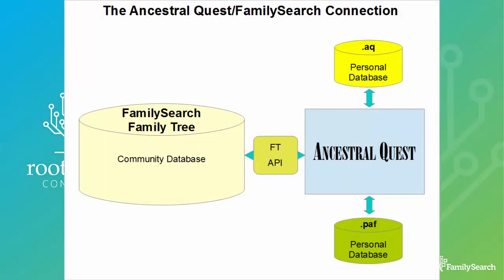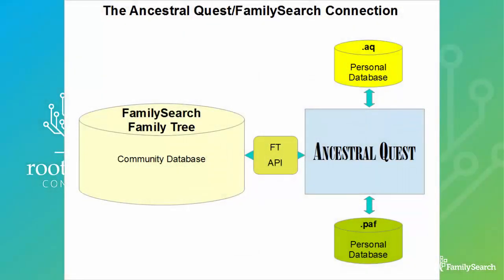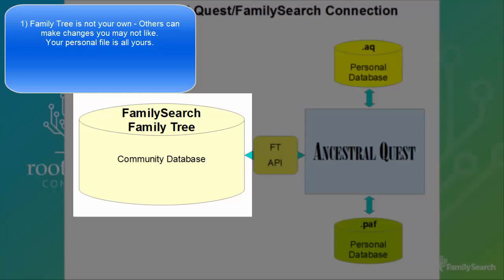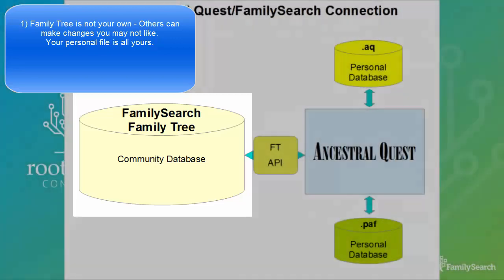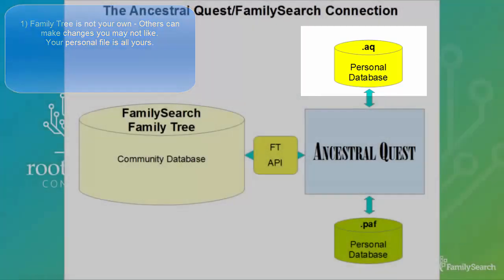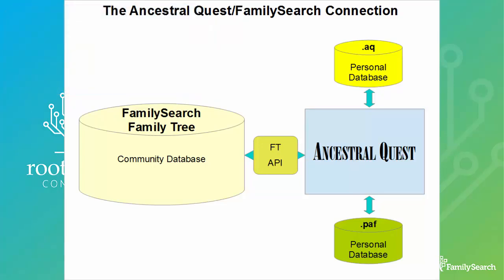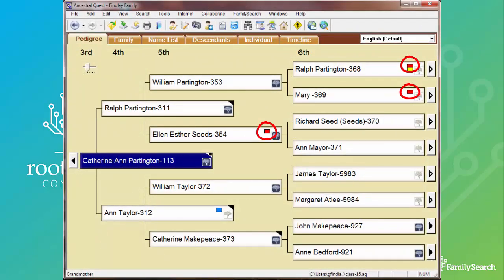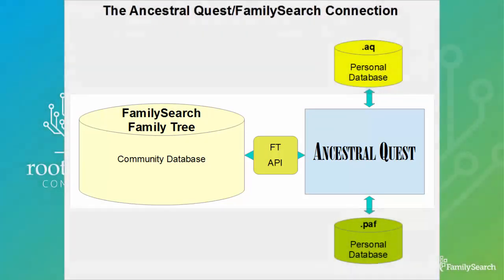Value of a Personal Database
Learn why you need to maintain your own personal family tree database rather than relying solely on online databases. Keywords: Software, websites